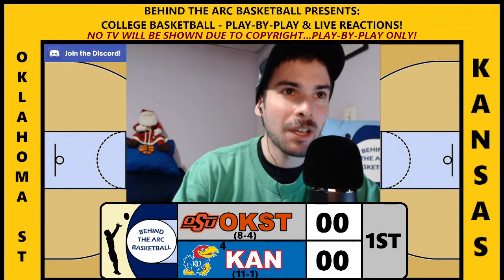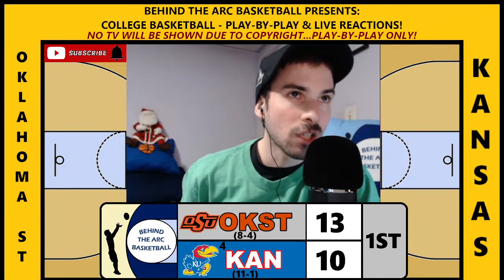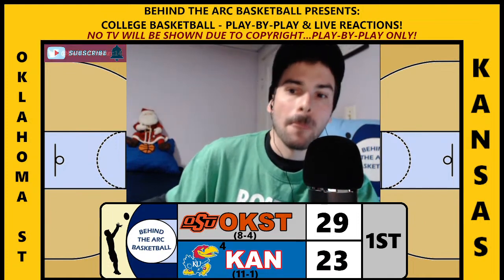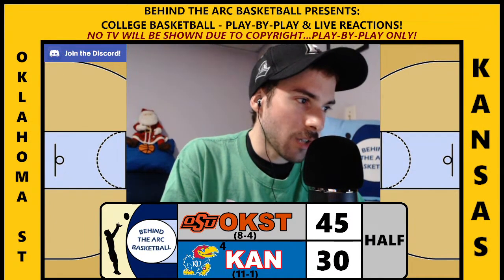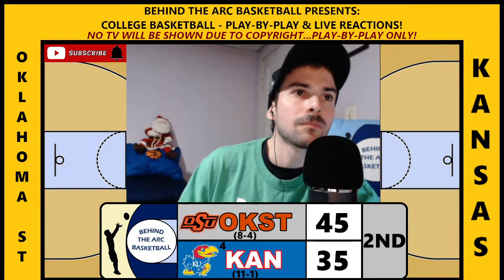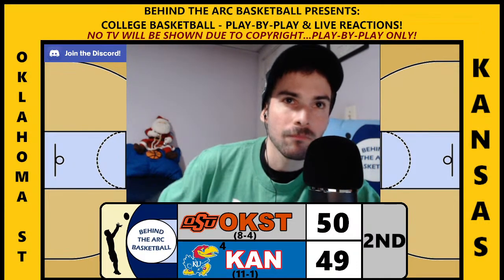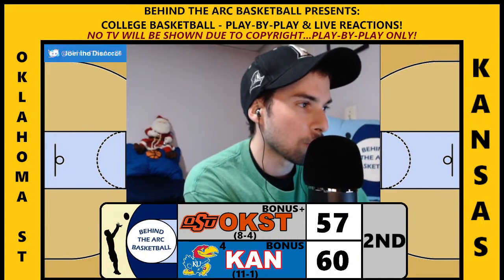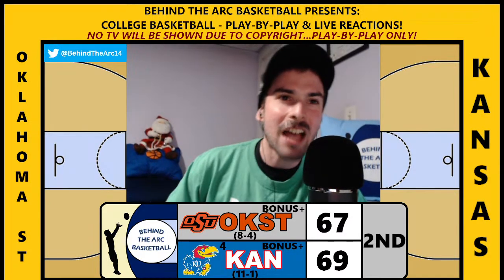NCAA Basketball: Oklahoma State Cowboys vs #4 Kansas Jayhawks (Live Play-By-Play & Reactions)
This is NOT the game. This is my Live Play-By-Play & Reactions to College Basketball with the Oklahoma State Cowboys vs Kansas Jayhawks.

Interact with me in the live chat if you'd like!

The stream will start around 2 p.m. ET on Saturday, December 31st.